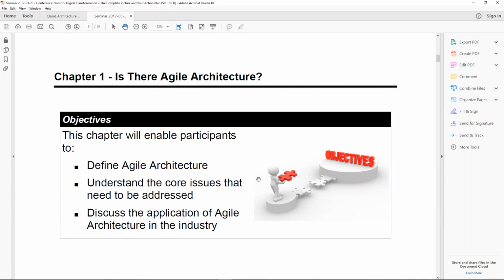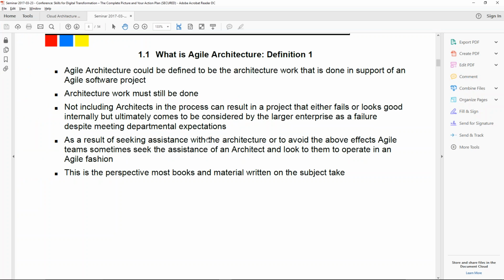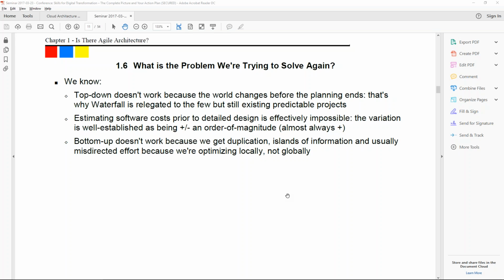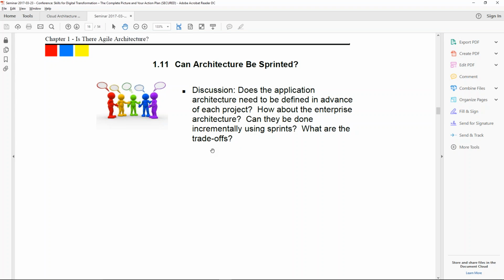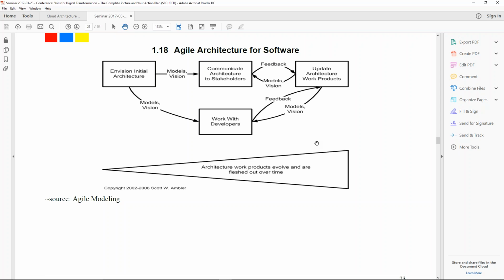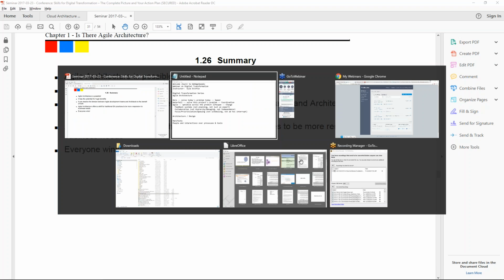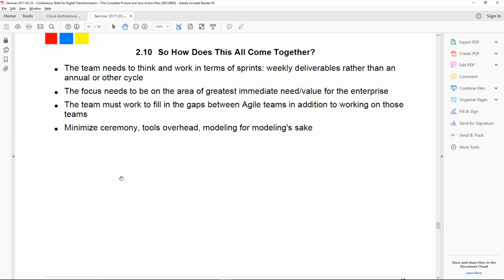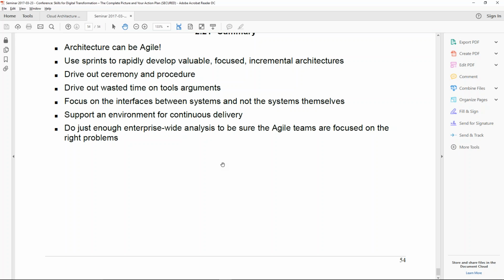Agile Architecture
An Agile environment changes the way you practice Enterprise Architecture and Solution Architecture. In this presentation, we will discuss how the architecture deliverables, architecture compliance, and stakeholder communication adjust to the rhythm of an agile organization. Application modernization and Microservices architecture will be explored.